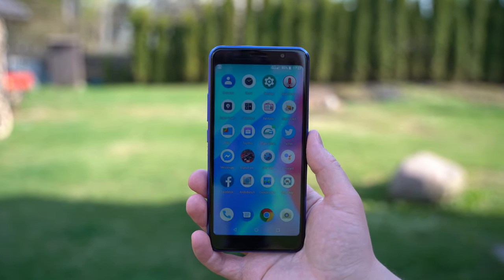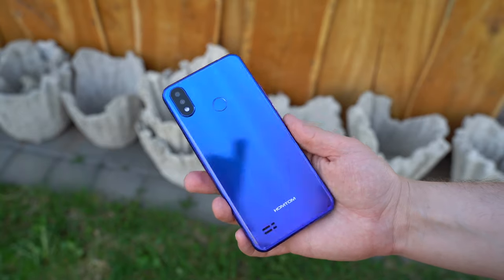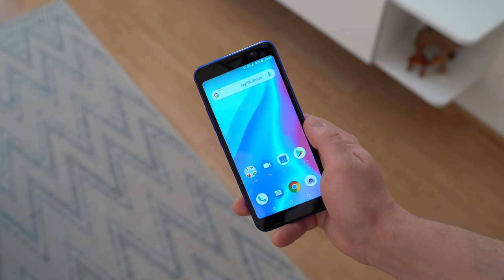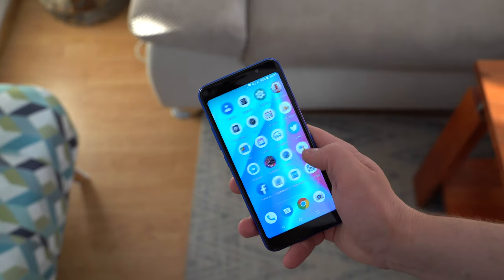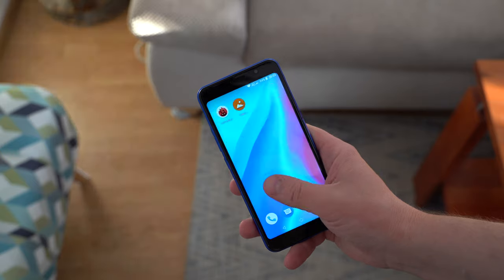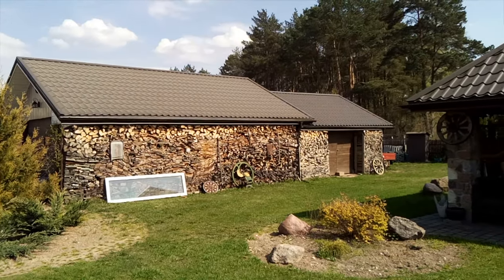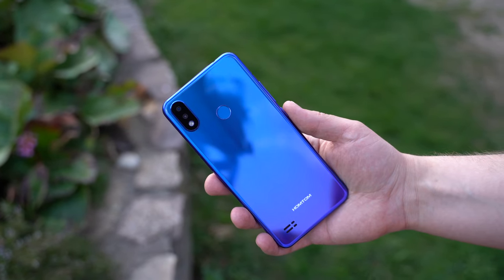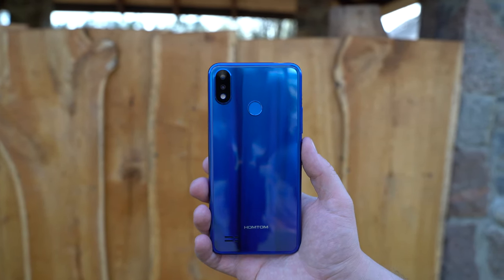Homtom C8 Review - $90 Phone